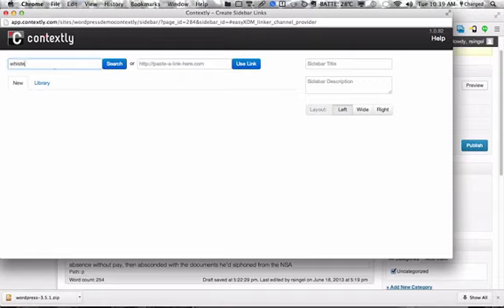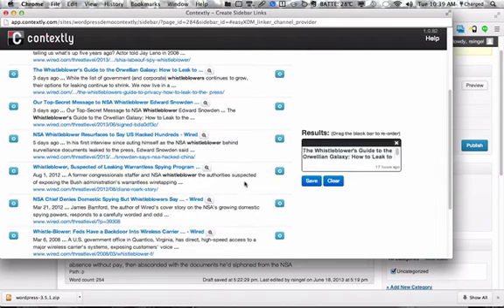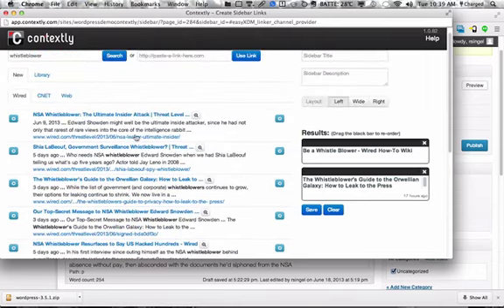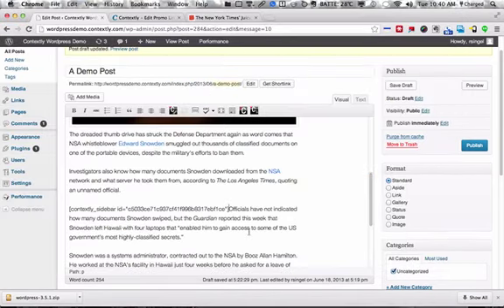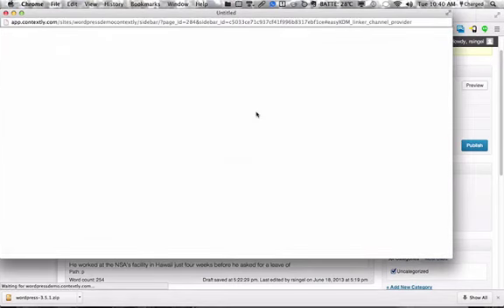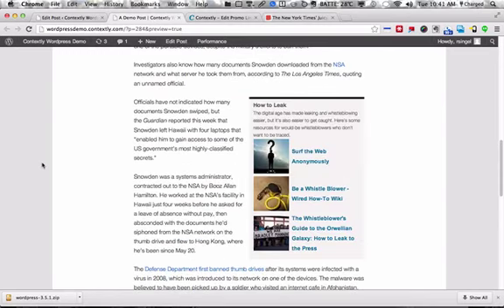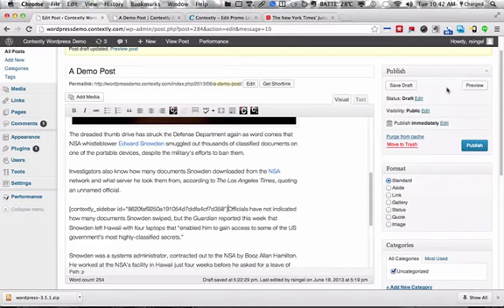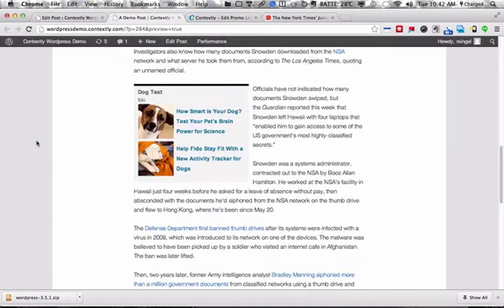How-to Make and Re-Use Sidebars in Contextly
Sidebars are great ways to inform readers, show off your best stuff and make your posts look great. Here's how you can quickly build and re-use sidebars in Contextly.